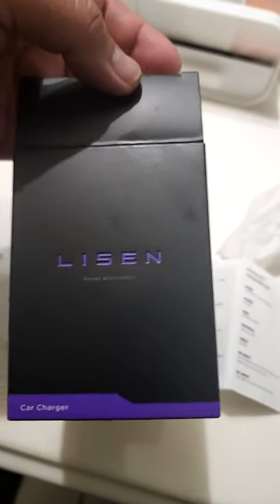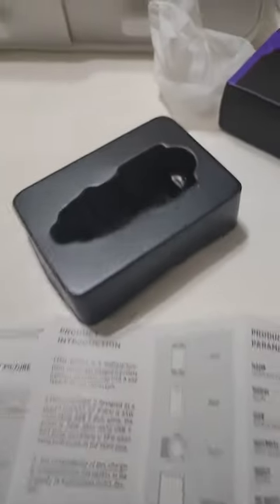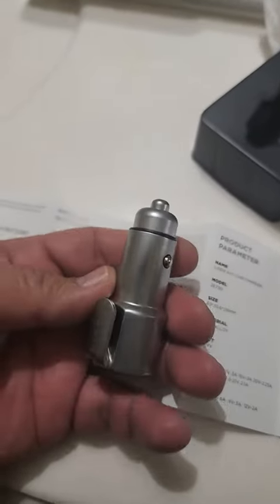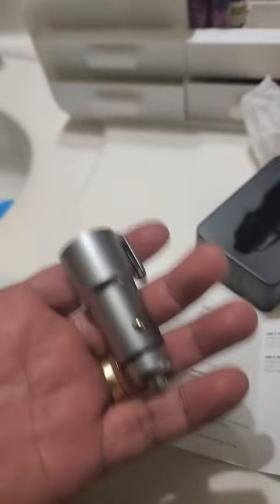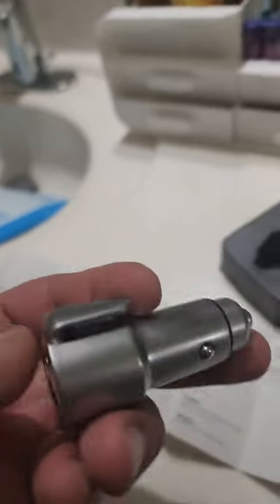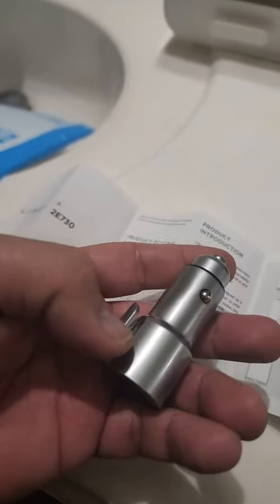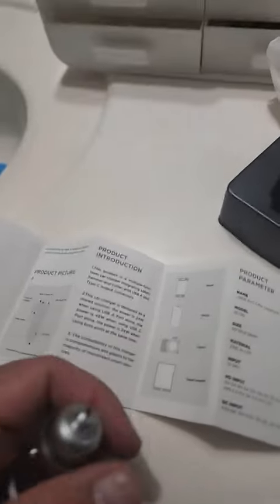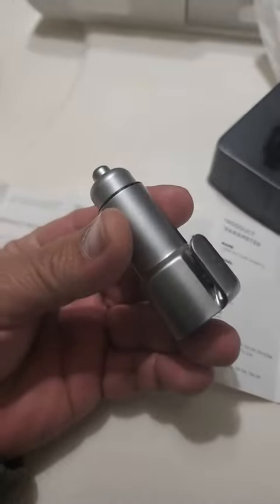LISEN USB C Car Charger Review, multi function gadget for your car